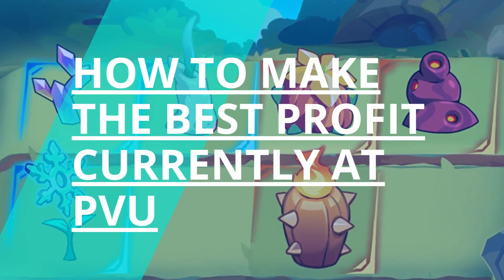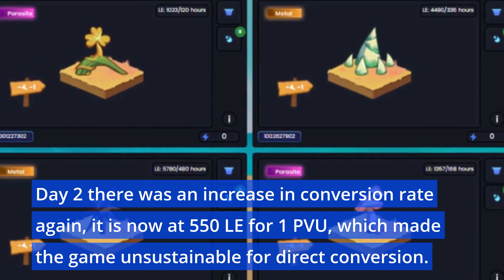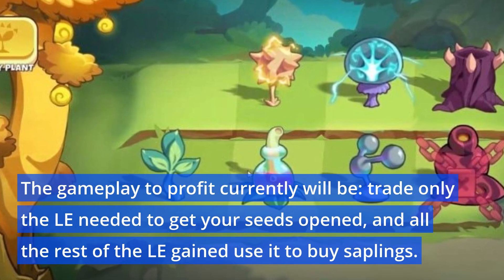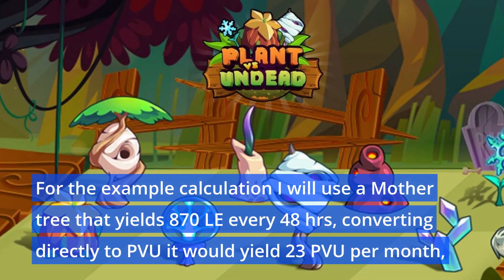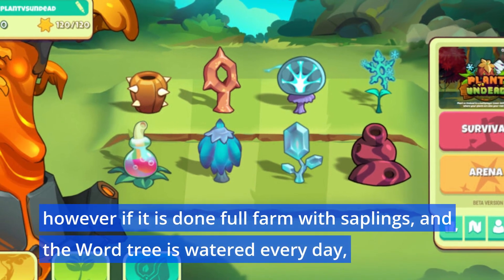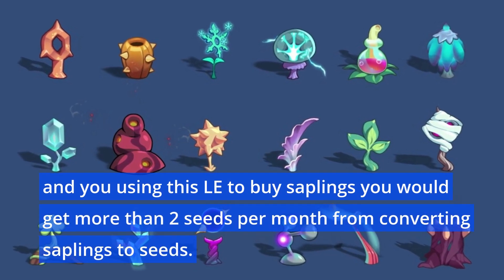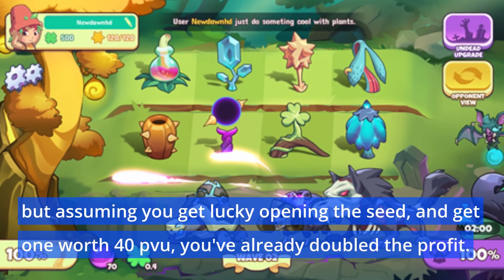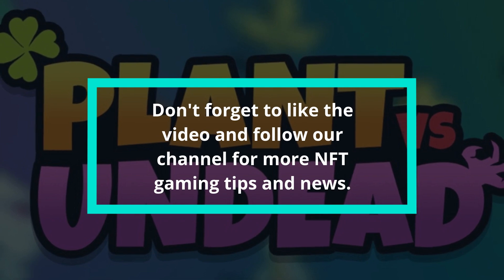Best Way to Profit from PVU Now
How to make the best profit currently at PVU